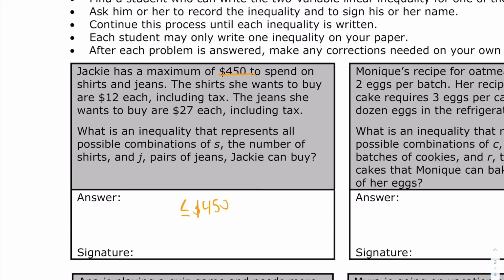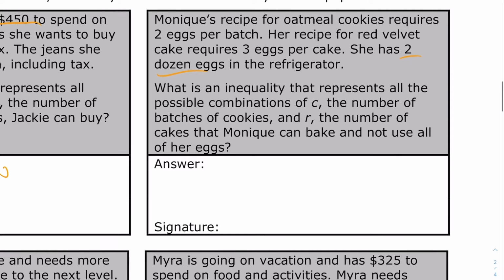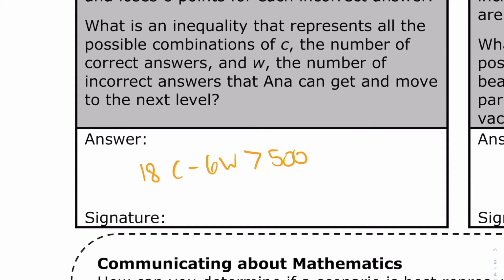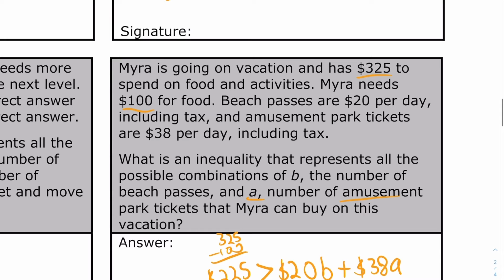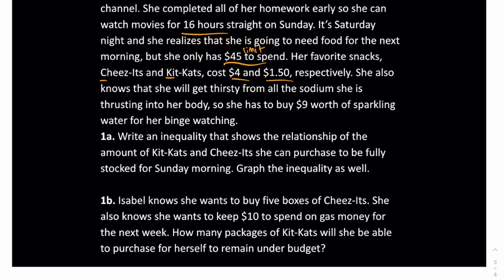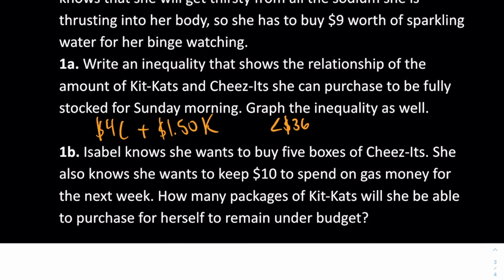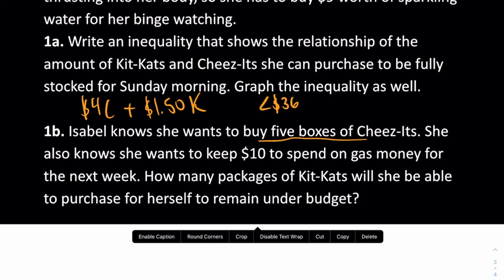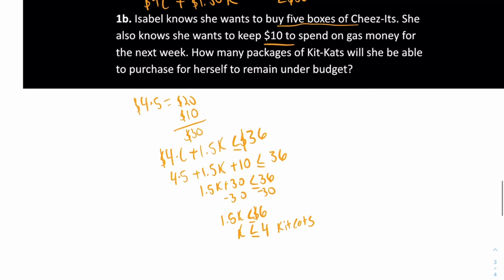Writing Two Variable Inequalities